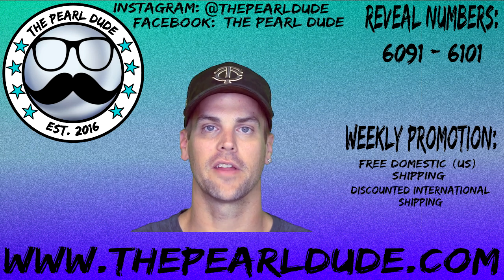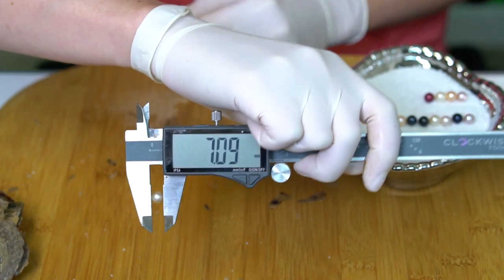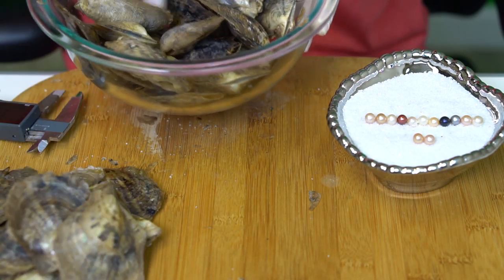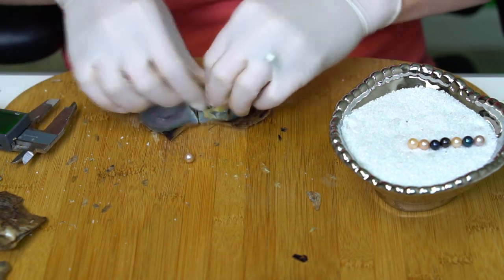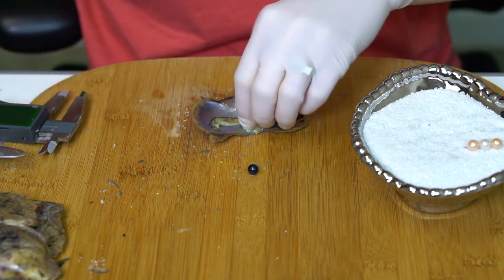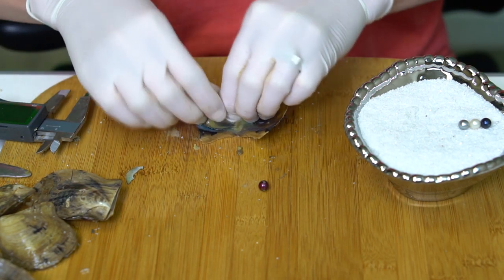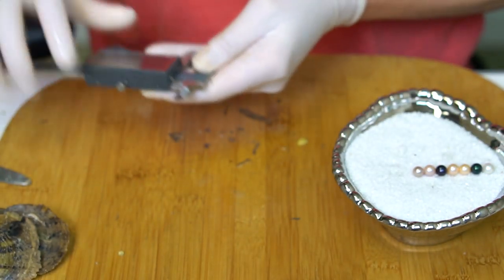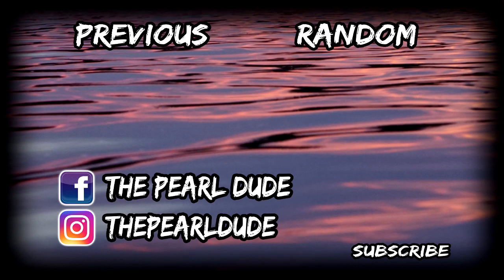Beautiful Mermaid Pearl!